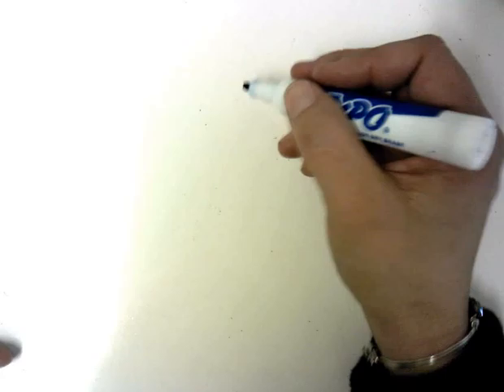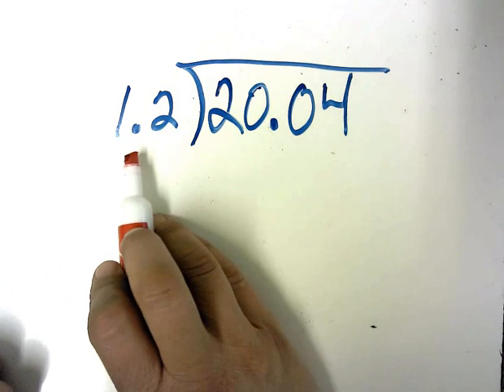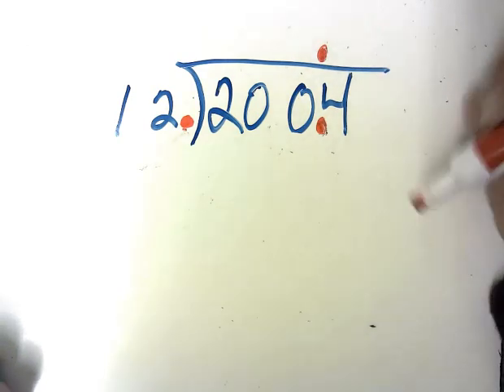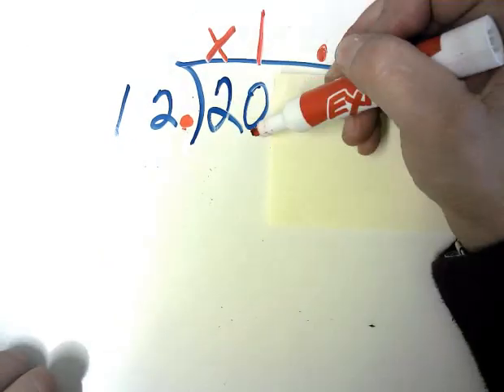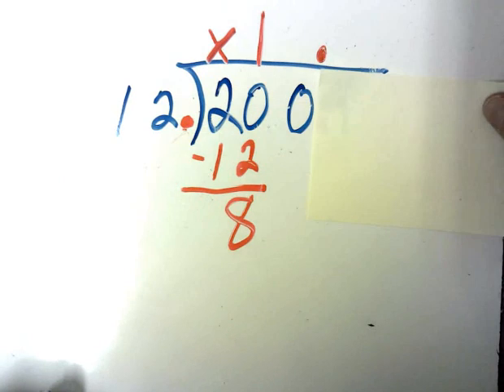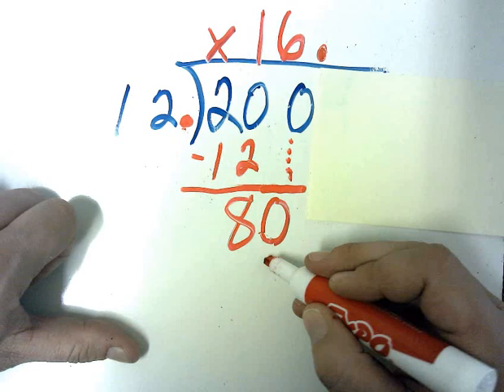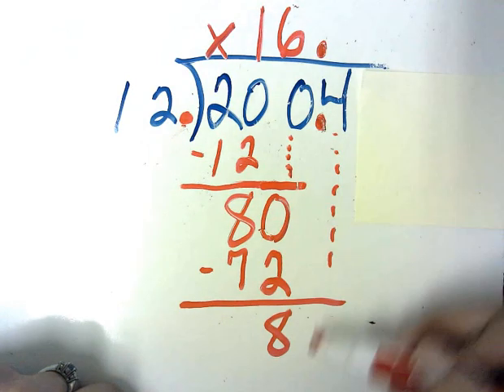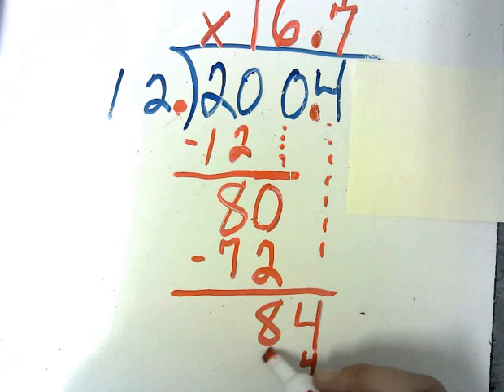division w decimals